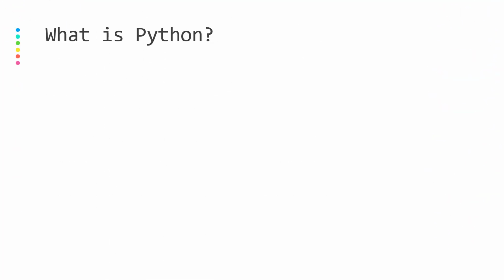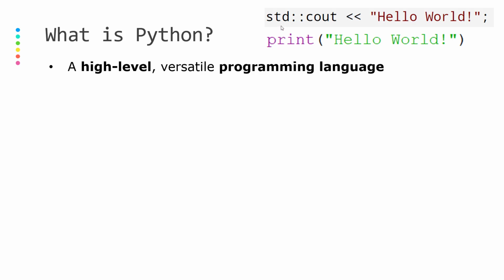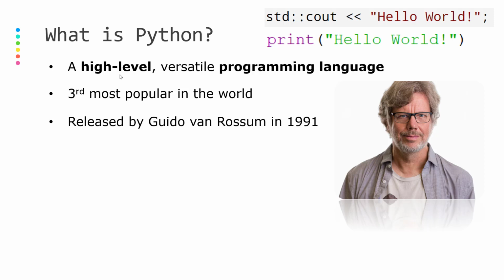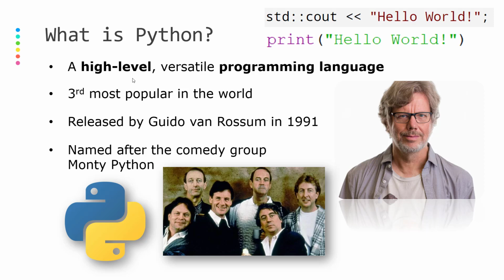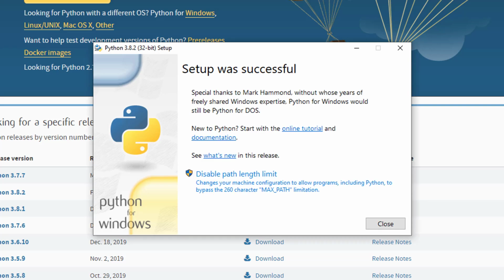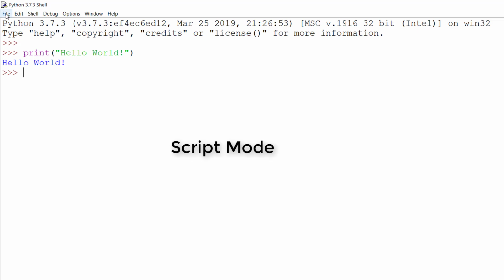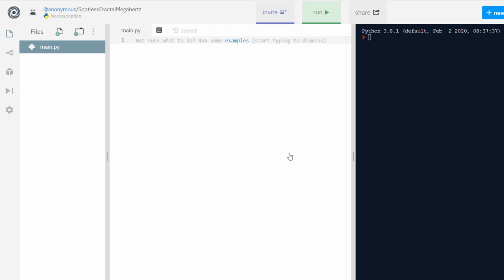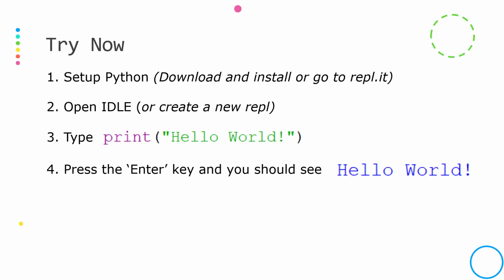GCSE Python #1: Overview and Setup (Desktop and Web Apps)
The start of a playlist of tutorials aimed mostly at pupils studying computer science at schools in the UK who are being taught Python. This video briefly overviews what Python is and what it's used for, and how to get setup with Python on your computer: both the IDLE install, and using a web application (repl.it).